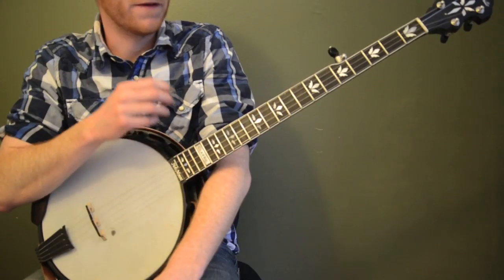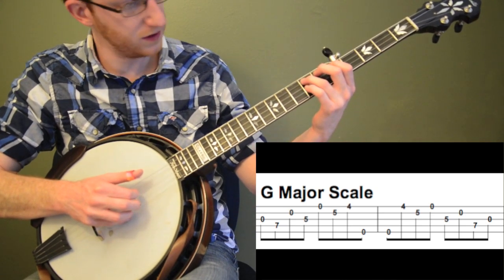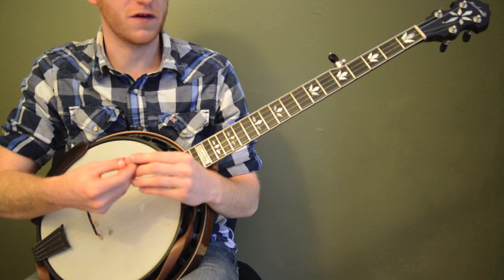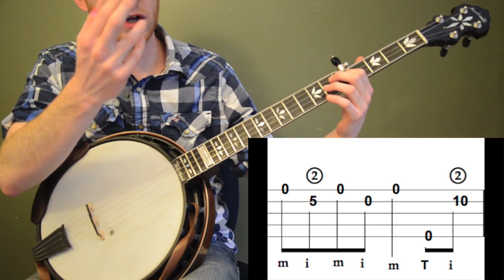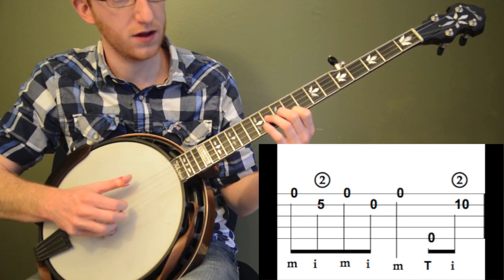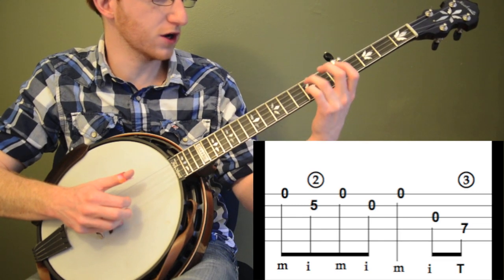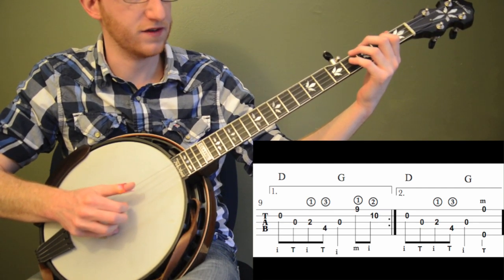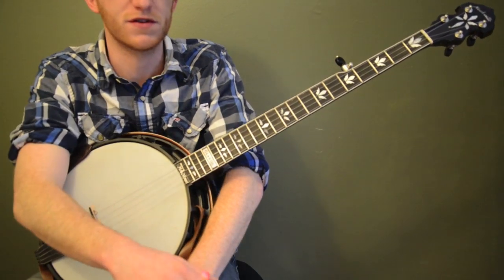Turkey In The Straw | Intermediate Bluegrass Banjo Lesson With Tab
Here's the video lesson preview for the arrangement to Turkey In The Straw

The full length video is a 53 minute note for note breakdown of the tune, tips for backup and an additional A and B Part to practice your variations. Also included is the tab and three practice tracks.